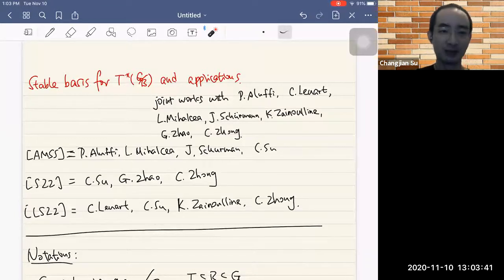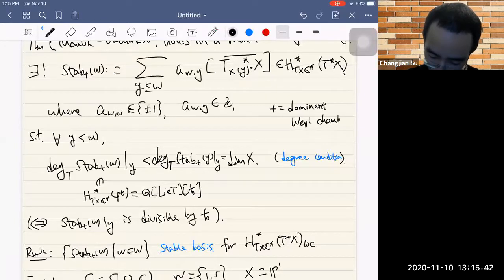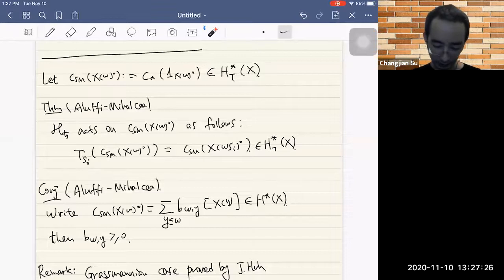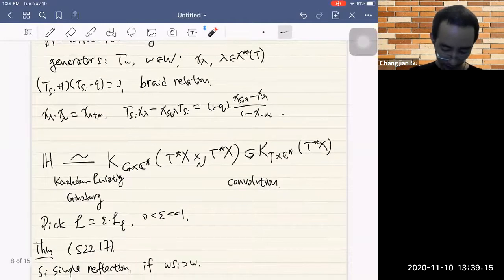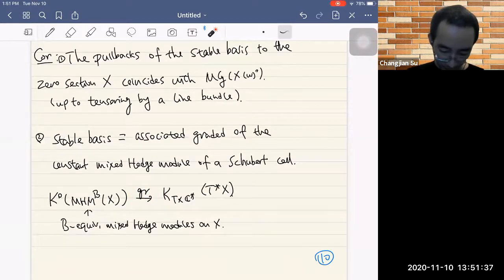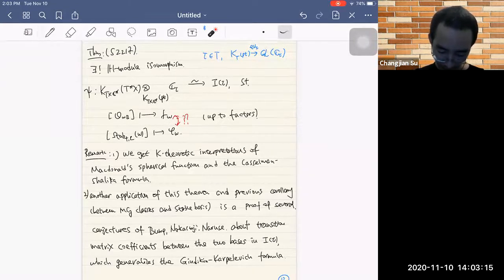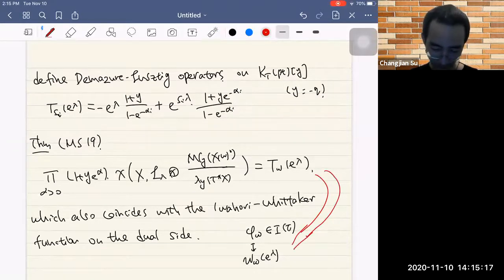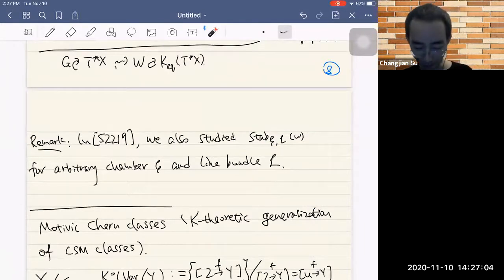Changjian Su, "Stable bases for the Springer resolutions and applications"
The stable bases are introduced by Maulik and Okounkov in their seminal work on quantum cohomology of quiver varieties. In this talk, we will first review the cohomological and K-theoretical stable bases for T*G/B, and their relations to characteristic classes of Schubert cells in the flag variety G/B. Then we will talk about several applications of these relations. Based on various joint works with P. Aluffi, C. Lenart, L. Mihalcea, J. Schürmann, K. Zainoulline, G. Zhao, and C. Zhong.